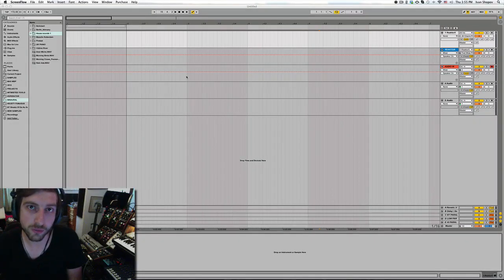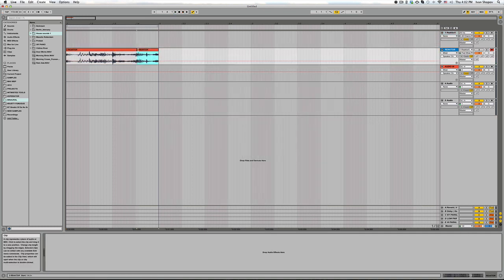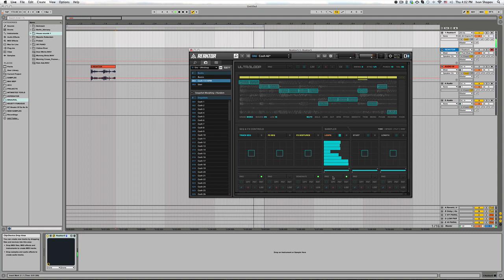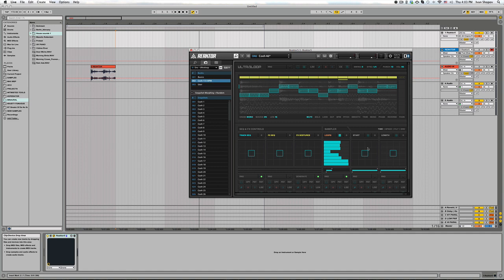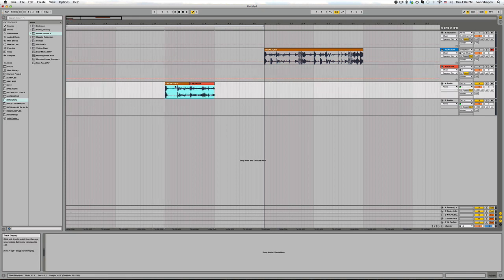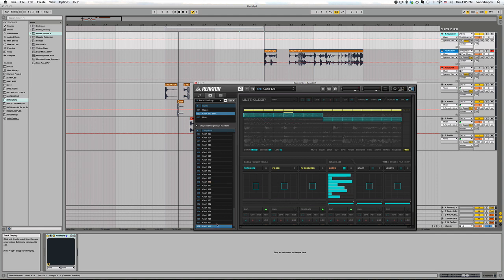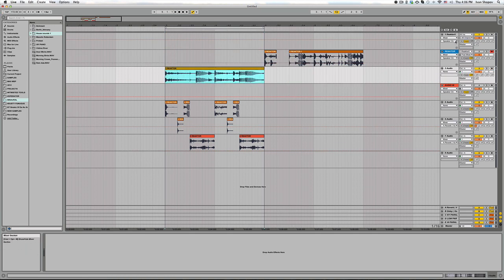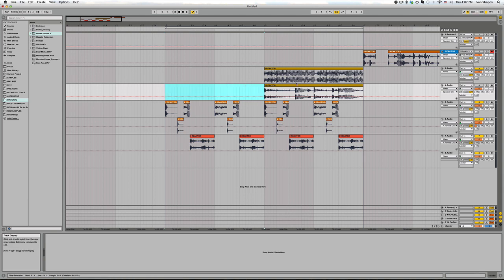COOH Ultraloop expansion tutorial part 2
This is a quick tutorial on how to use my COOH loop expansion for Twisted Tools's Ultraloop reaktor ensemble.